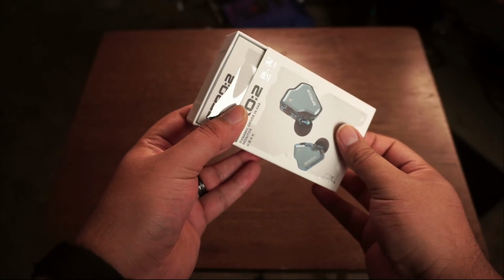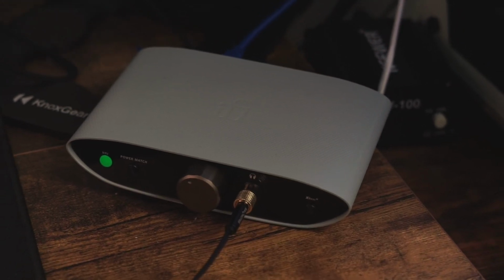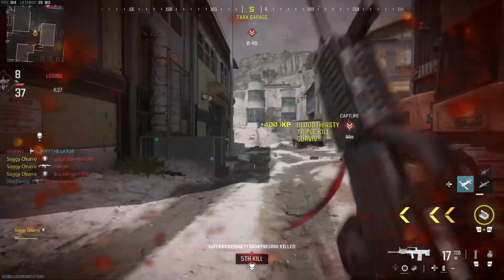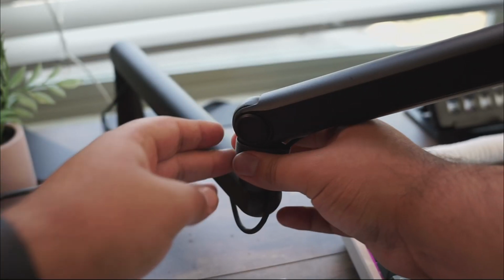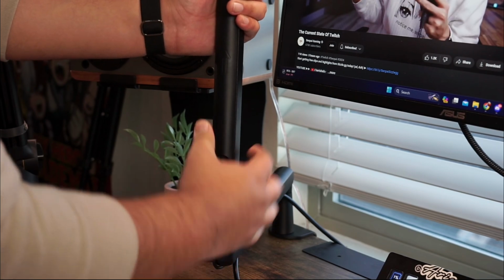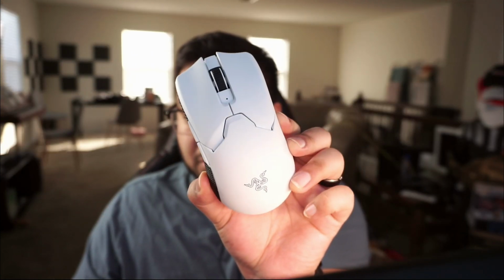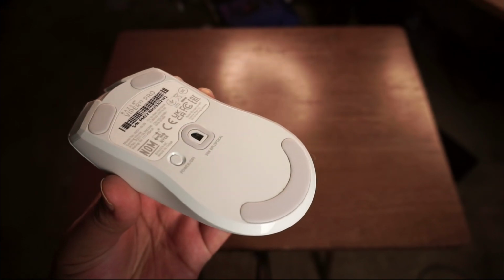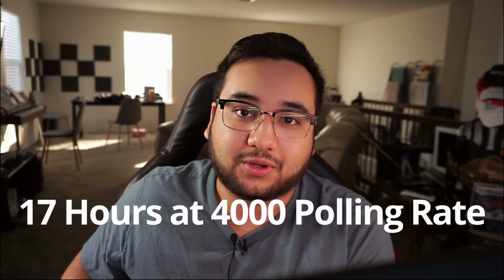Best Budget Tech from 2023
Here is the Best Budget Tech from 2023, these are all my personal favorites of the year. What is your favorite tech from this year?

Salnotes Zero 2
Fifine Mic Stand
Razer Viper V2 Pro

Thank you for the amazing year! Here is to many more to come! Happy 2024!